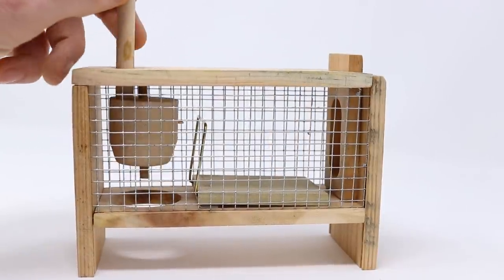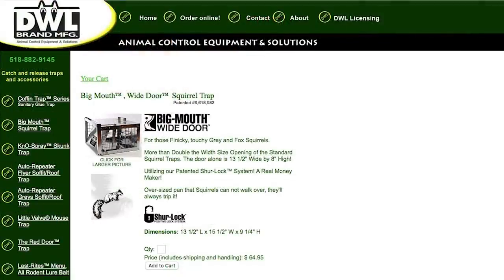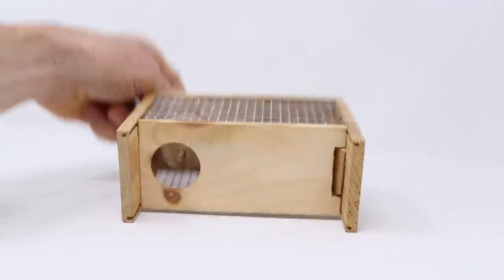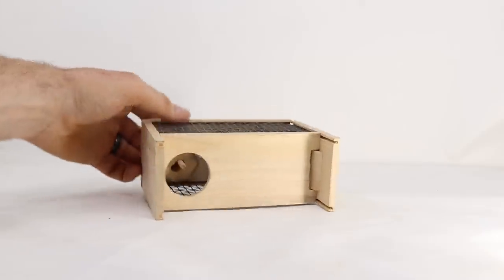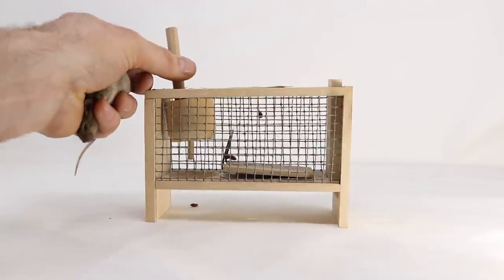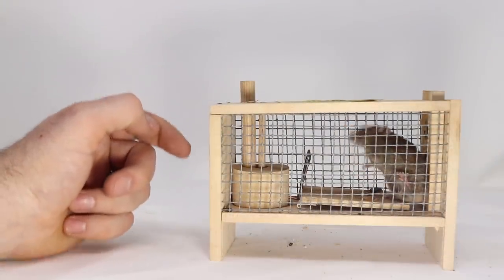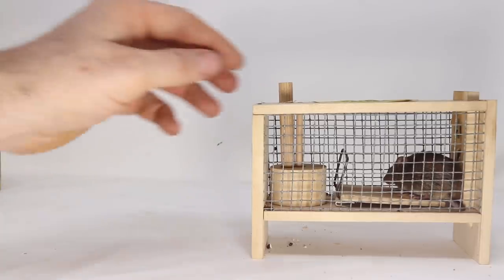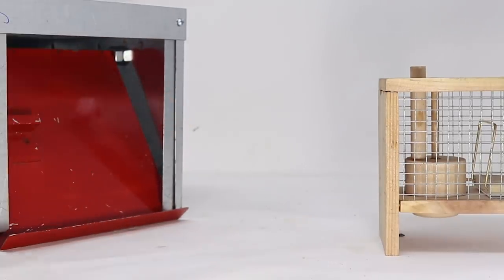A Complicated Tinker Toy Mousetrap That Works - The Little Valve Mousetrap. Mousetrap Monday.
A Complicated Tinker Toy Mousetrap That Works - The Little Valve Mousetrap.
In this video we test out a crazy mousetrap that is now considered a rare collectors item.